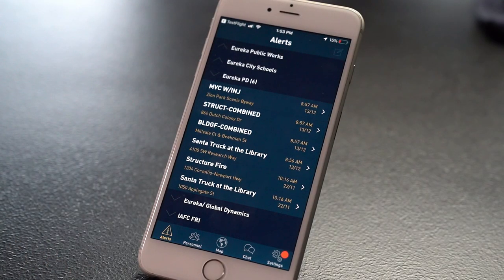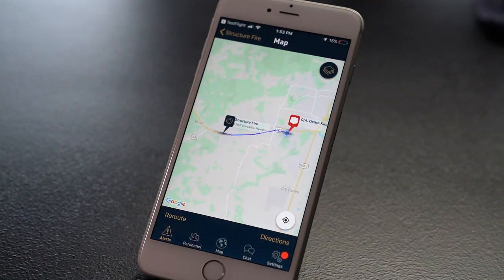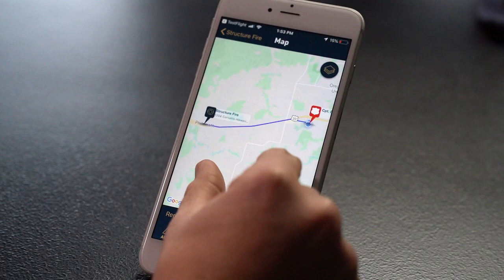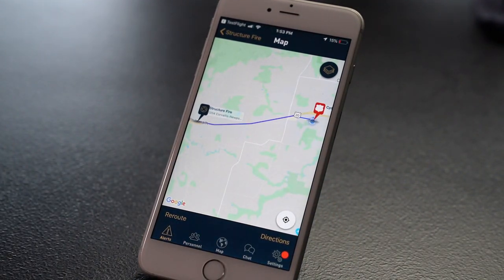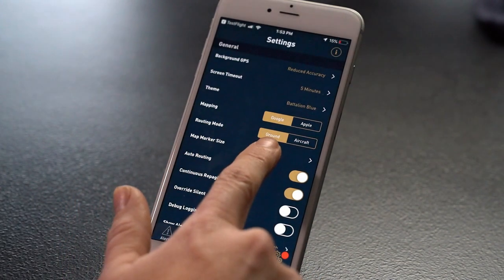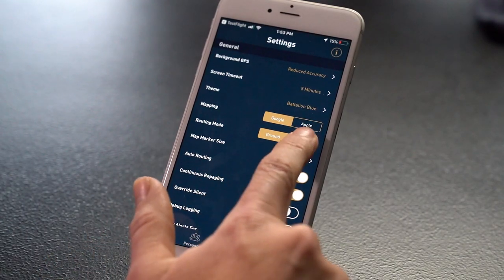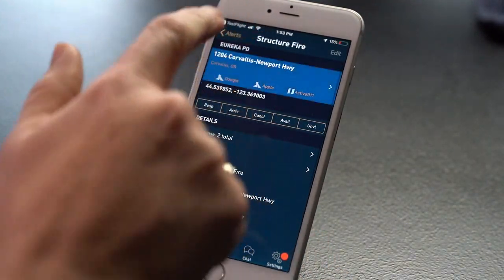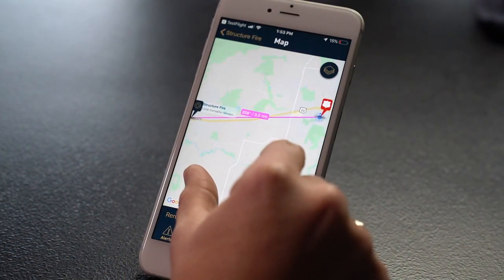Feature Alert: Aircraft Routing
If you're in an aircraft, driving directions aren't much help. Aircraft routing instructions in the Active911 app now give you degrees and nautical miles instead.